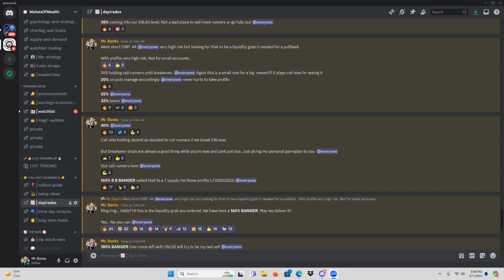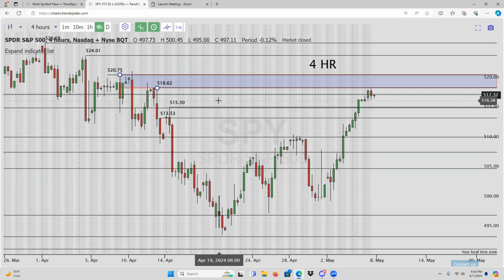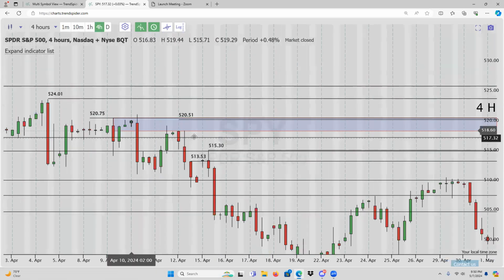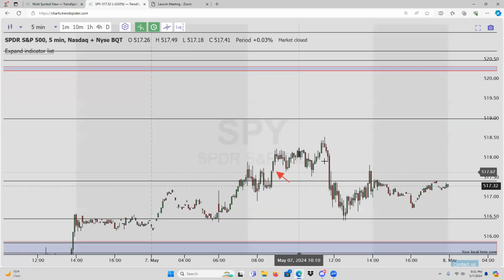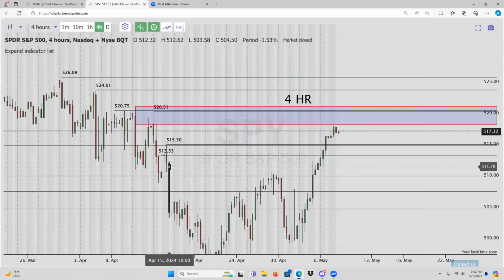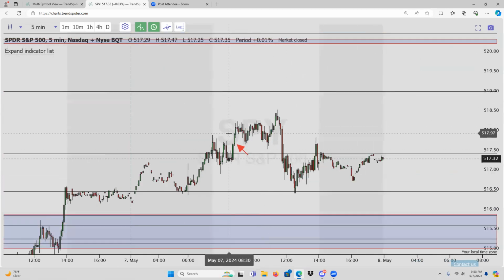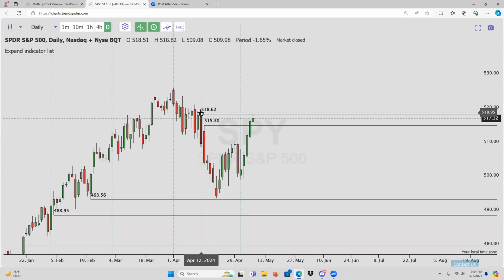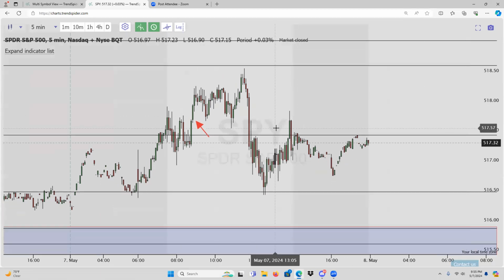stering Supply Trading: $SPY Breakdown You Can’t Afford to Miss!